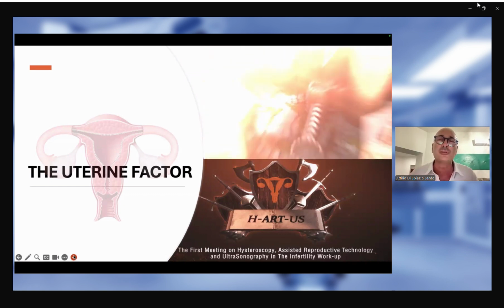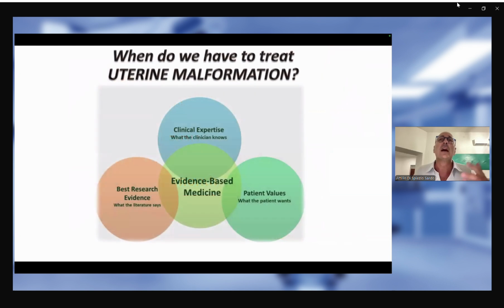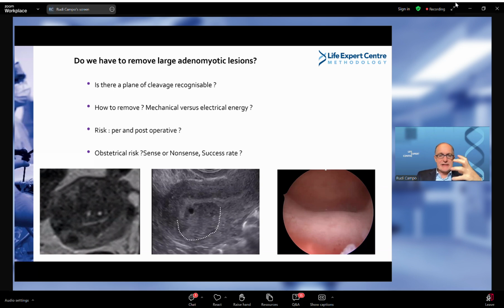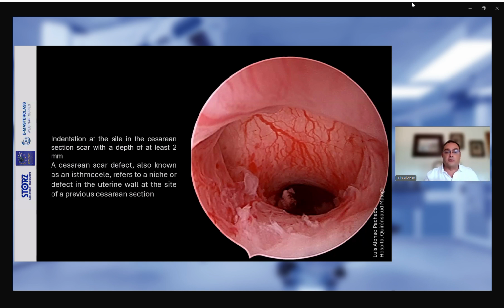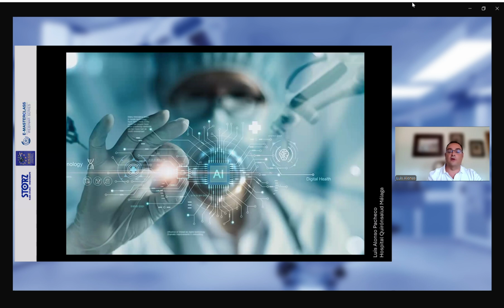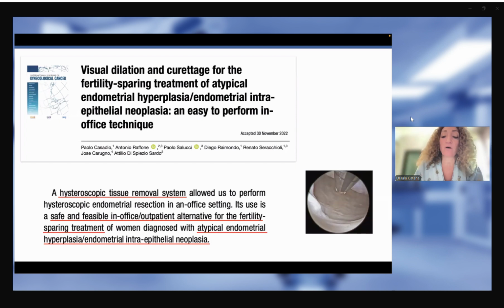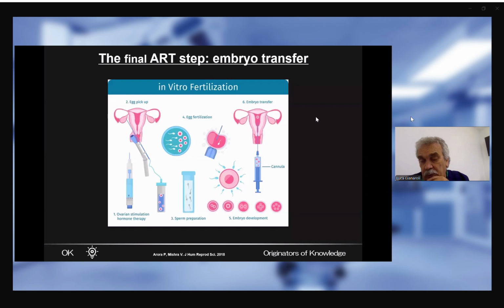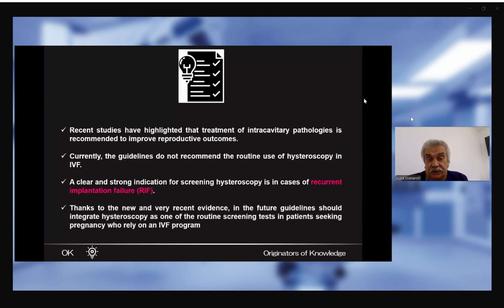Hysteroscopy supports reproductive medicine